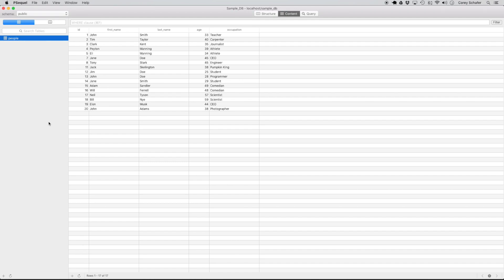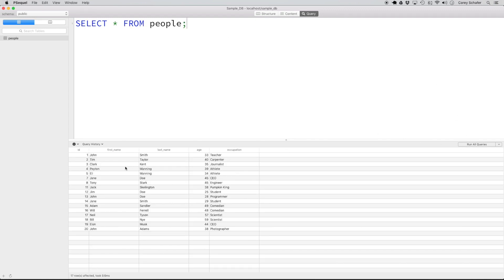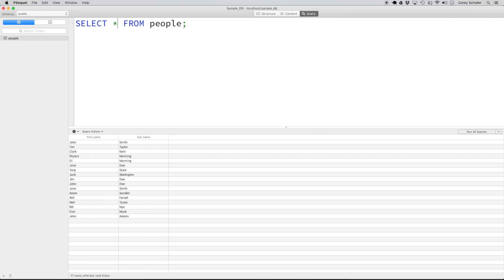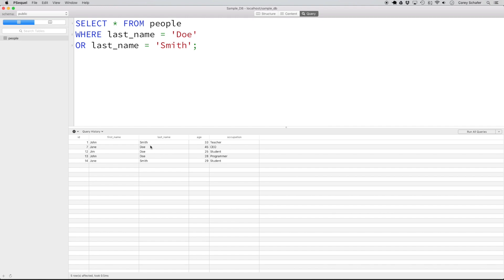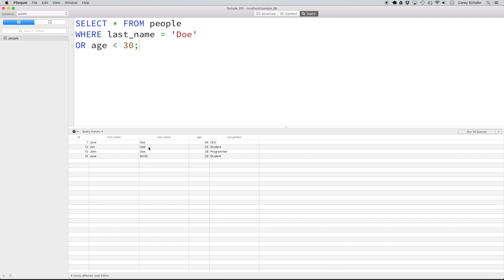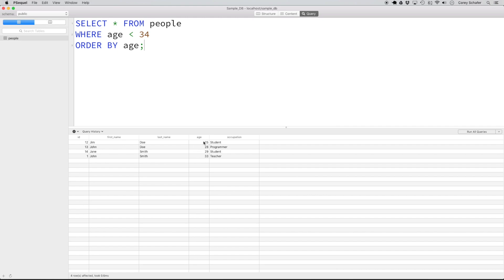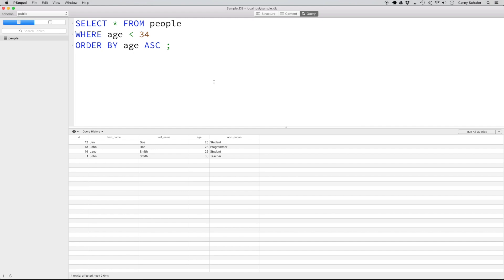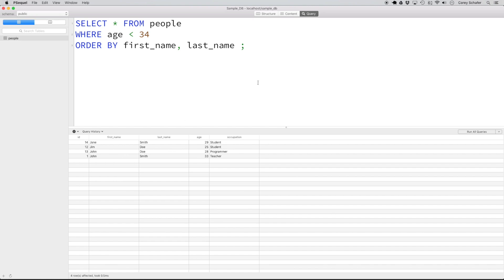SQL Tutorial for Beginners 4: SELECT - Retrieving Records from Your Database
In this video we will continue learning SQL Basics by retrieving records from our database using the SELECT statement. Once we learn how to use the SELECT statement, we will learn how to filter records that match a certain criteria with the WHERE Clause. Lastly, we will learn how to sort our results using the ORDER BY statement. Let's get started.

✅ Equipment I Use and Books I Recommend: